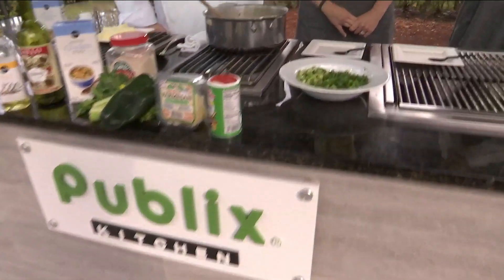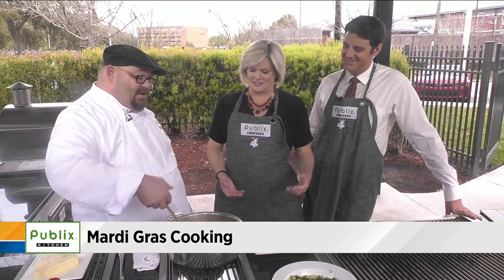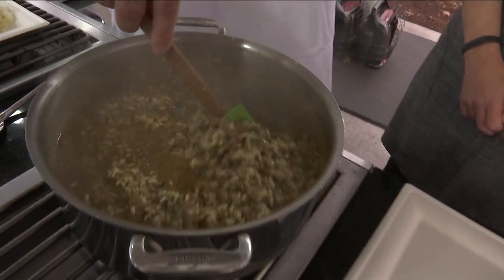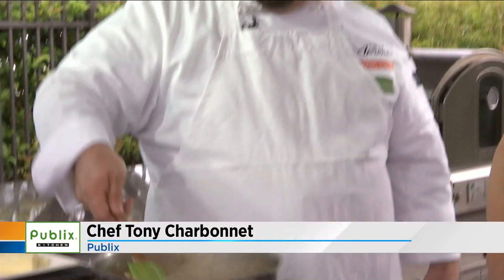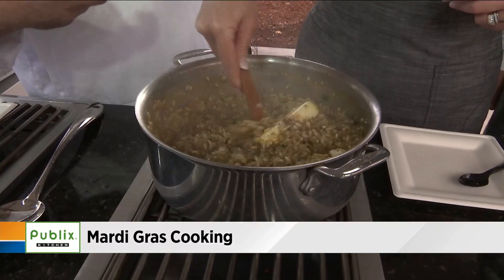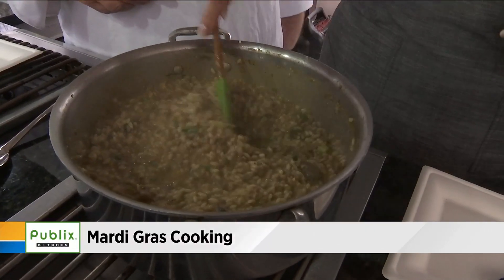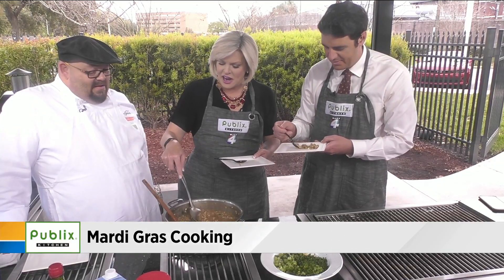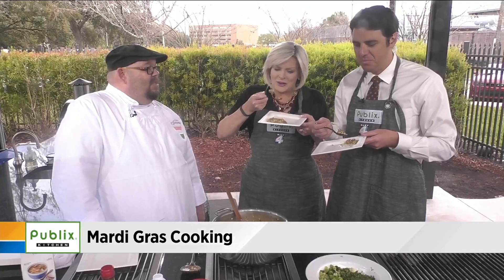Mardi Gras cooking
Publix Chef Tony creates some exciting and tasty dishes for Mardi Gras.